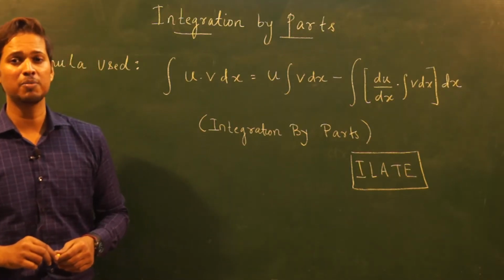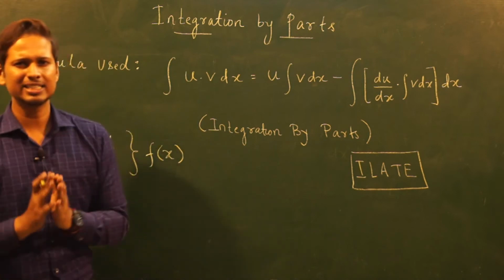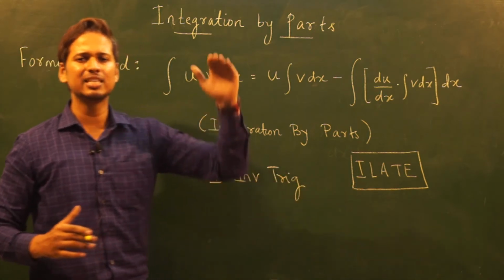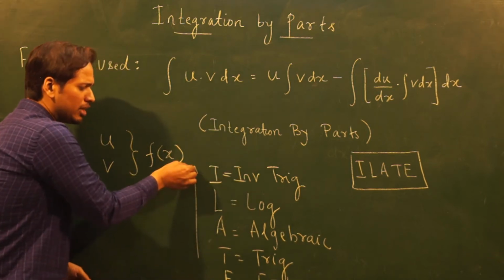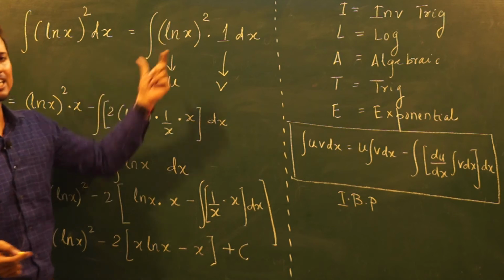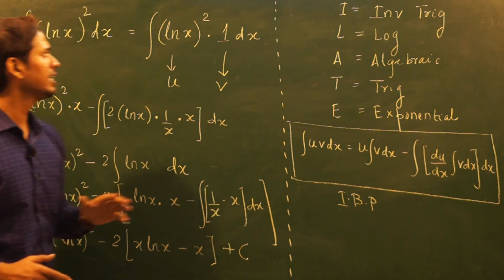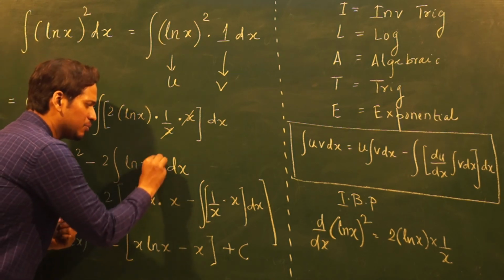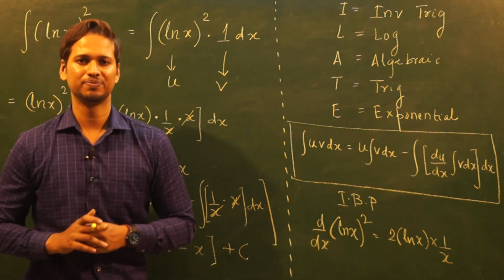Integration by parts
Enjoy Learning!!!